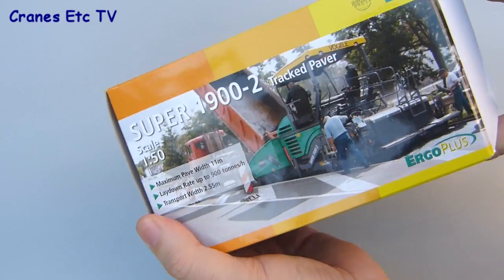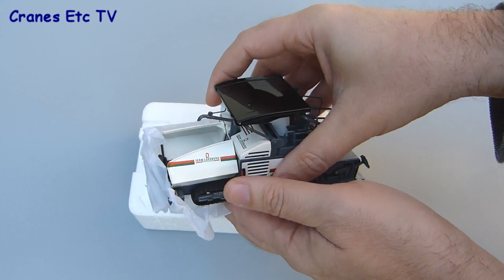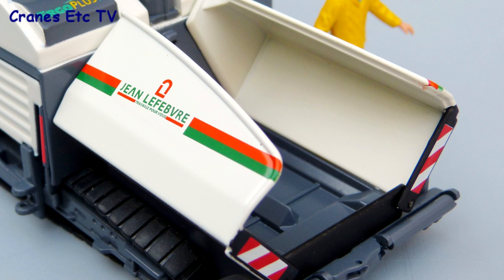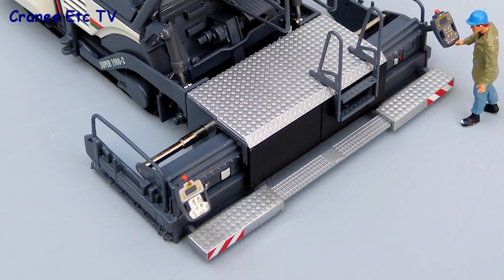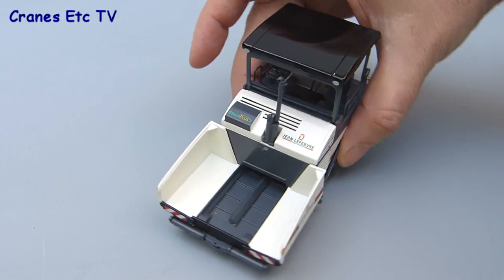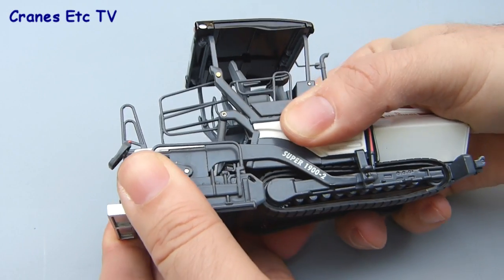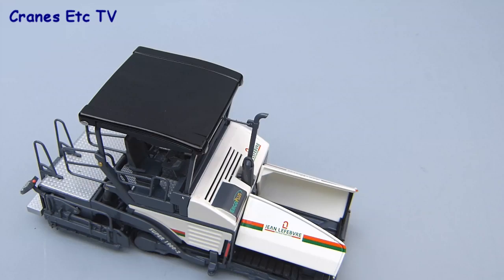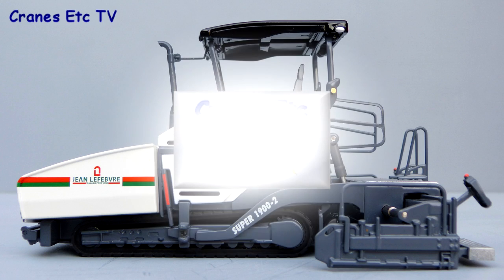NZG Vögele Super 1900-2 Tracked Paver by Cranes Etc TV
This is the Cranes Etc TV Review of NZG's 1/50 scale model of the Vögele Super 1900-2 Tracked Paver in Jean Lefebvre colours.  The model number is 671/07.  The full review with photos is on the Cranes Etc